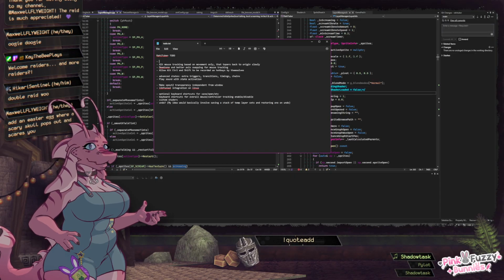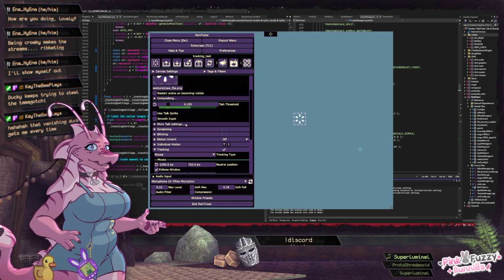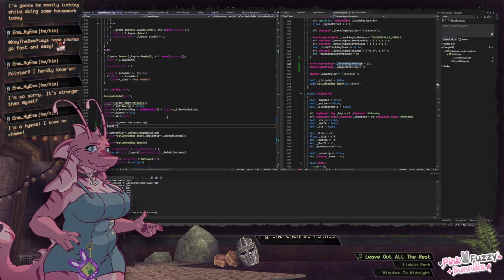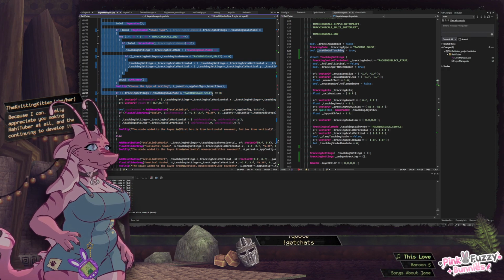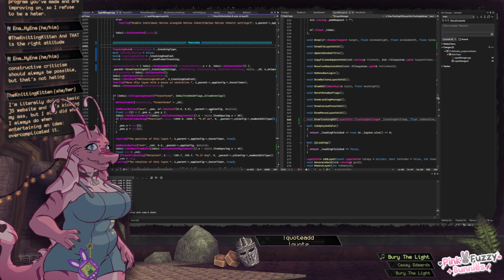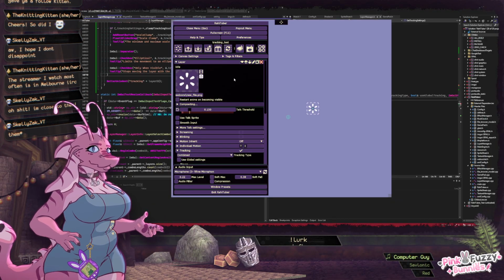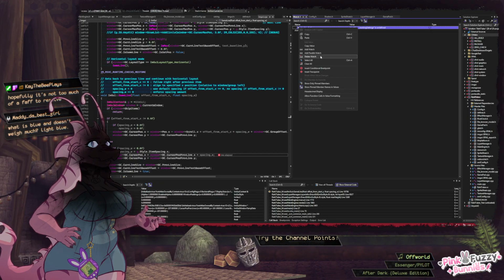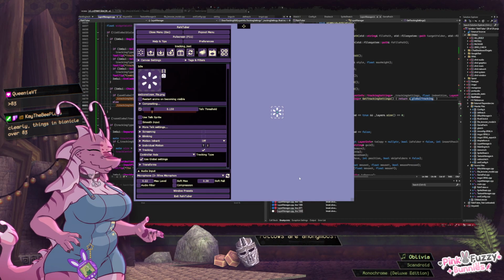Streamlining my PNGTuber program: Adding Global tracking settings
00:00 - Intro & Double Raid Shoutout!
00:52 - Today’s Goal: Global Tracking Preferences
02:05 - Studio Jumpstar’s Bunnigotchi!
03:12 - Mapping out the Global Tracking Logic
04:47 - Coding the Tracking Settings Struct
08:51 - Explaining Per-Layer vs. Global Tracking
10:20 - Refactoring: Replacing variables with the new Tracking Settings struct
12:28 - Why this change? The "too many layers" problem
13:34 - Variable replacement cont'd.
18:38 - Testing the refactor didn't break existing tracking...
23:24 - Building the Global UI (User Interface)
42:15 - Extracting the DrawTrackingGUI function
01:05:00 - Finalizing the Advanced Preferences tab
01:14:15 - Testing the new "Use Global Settings" toggle
01:21:40 - Debugging pointer assignment issues
01:53:00 - Final testing and stream wrap-up